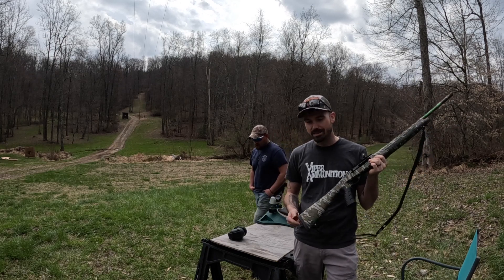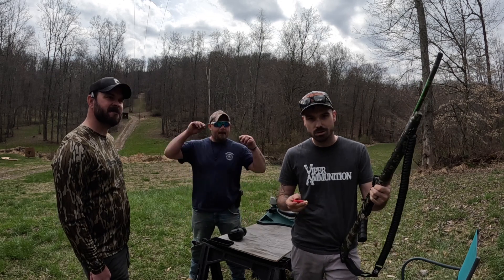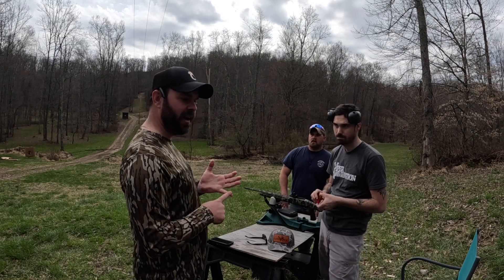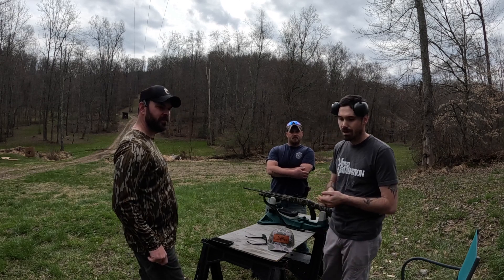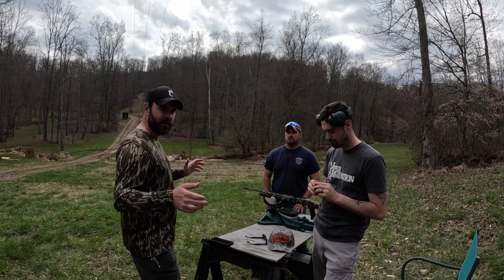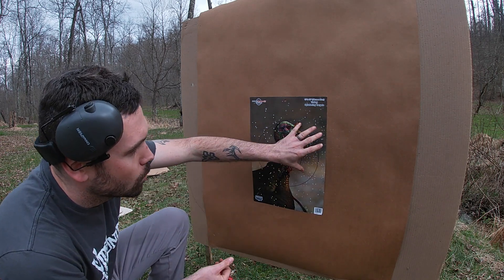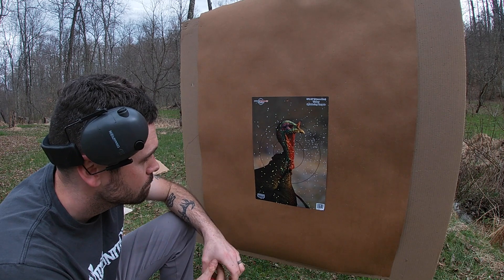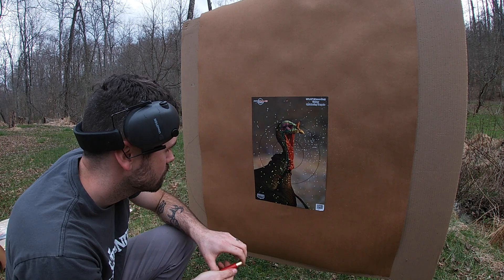Mossberg SA28 9x9 5 Viper Ammo & Trulock Choke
Pattern test and sight in day for Craigs @MossbergCorp SA28 fitted with a @VortexOpticsUSA ccw defender and a @TrulockChokes 385 3 step choke.